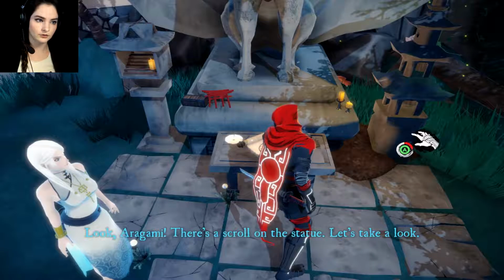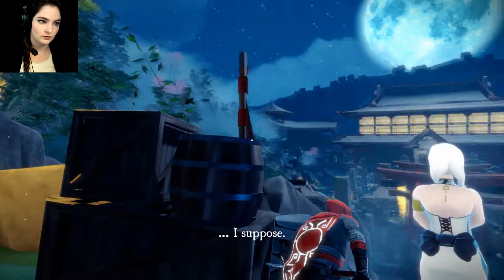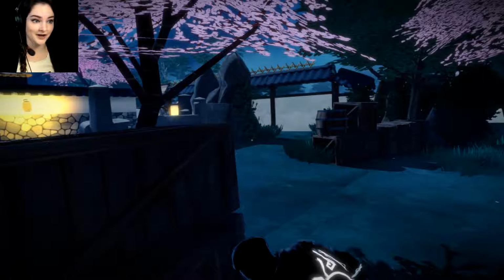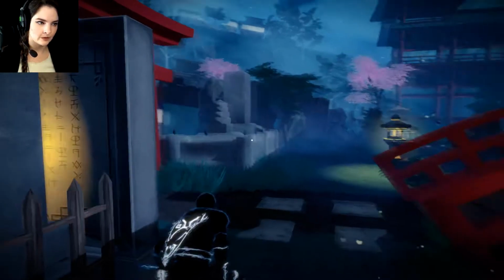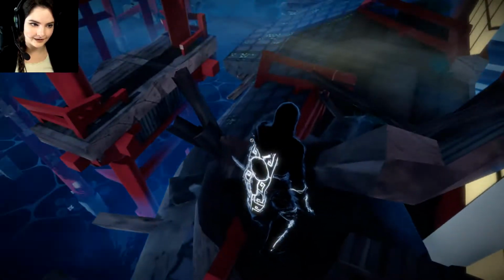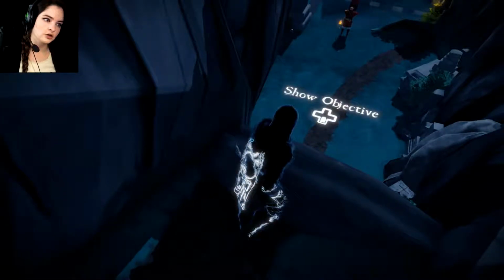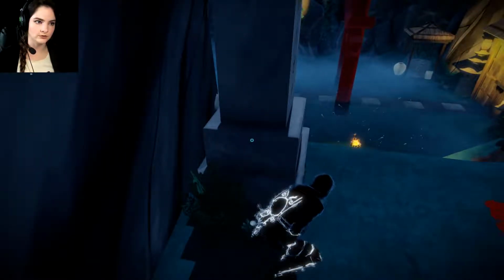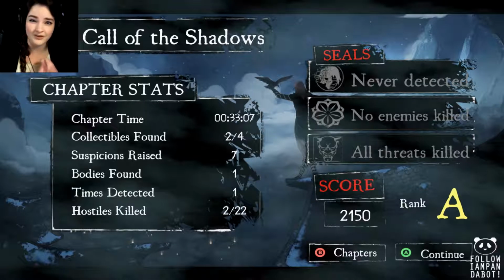Ninjas are Awesome || ARAGAMI First Look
This is only a 'shortish' look of what Aragami's gameplay is like in chapter 2.
I have already completed this game since uploading this video. So for my issues of not being able to hide the bodies, I take that back. Without giving it away, some of the skills you unlock by finding scrolls can help you become better and a more 'stealthy' ninja.

I highly recommend playing this game if you like Dishonored, Thief, ninjas or even being a Wood Elf assassin in any of the Elder Scrolls.
But that's just my opinion.

Software used:

Windows ►
OBS Studio
Bandicam

iMAC ►
Screen and Audio captured in ScreenFlow
Final Cut Pro
Adobe Photoshop

Purchased and played on Steam